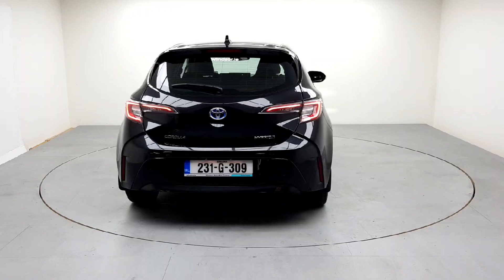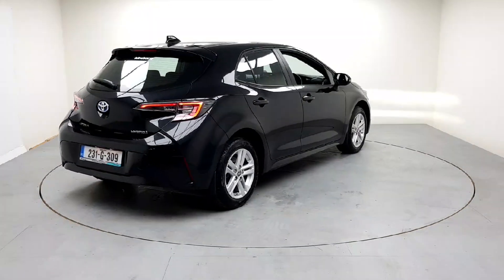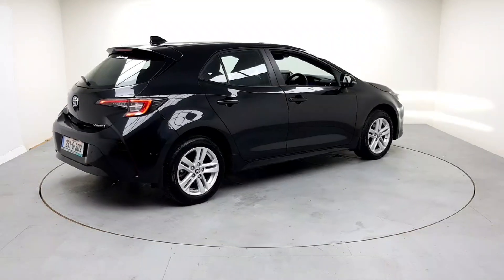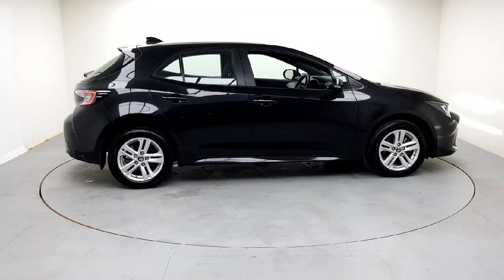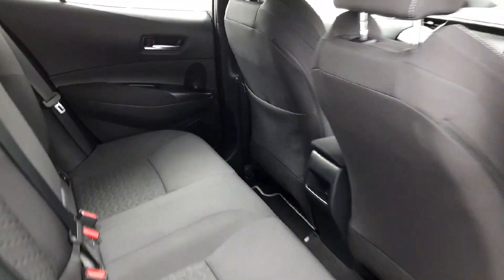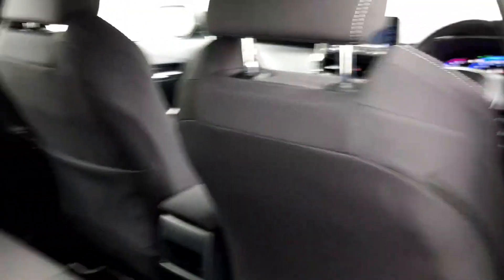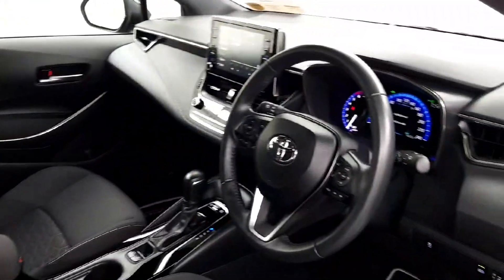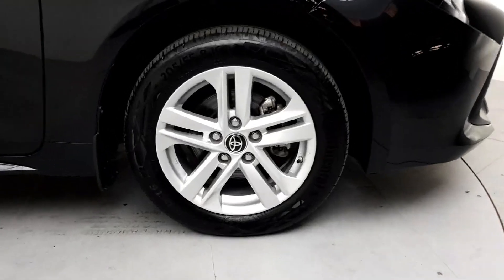231G309 - 2023 Toyota Corolla Toyota Luna HB 4DR Auto RefId: 446975